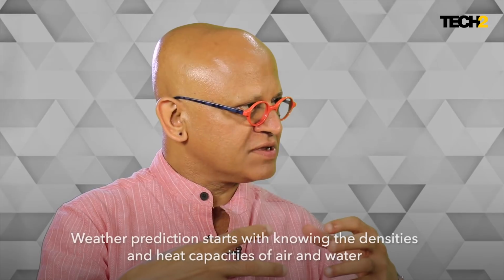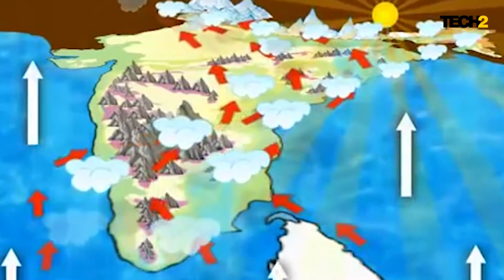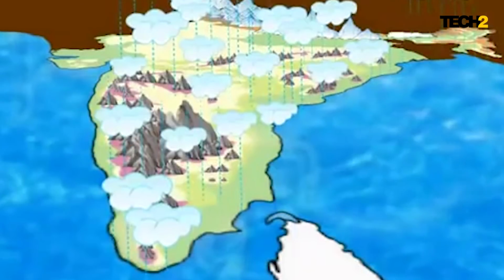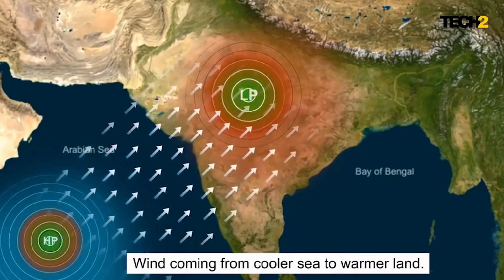How are the Monsoons predicted in India? | Tech2 Science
Seasoned climate scientist and academician Raghu Murtugudde explains how South West Monsoon winds bring rain to the Indian subcontinent and how technology is helping monsoon forecasting.